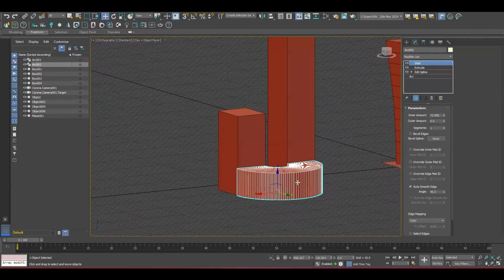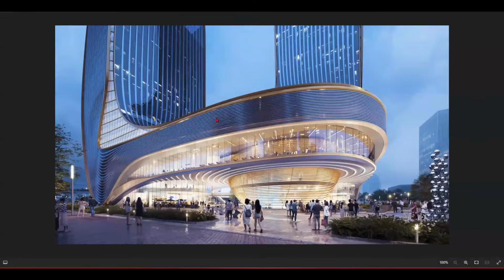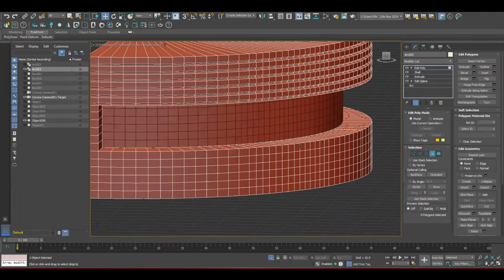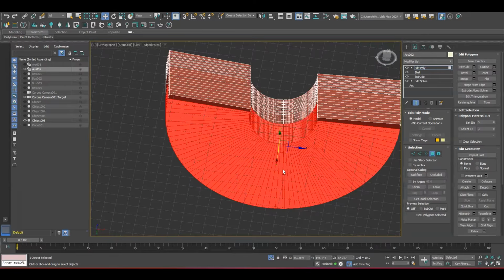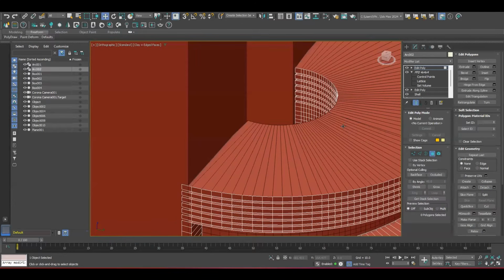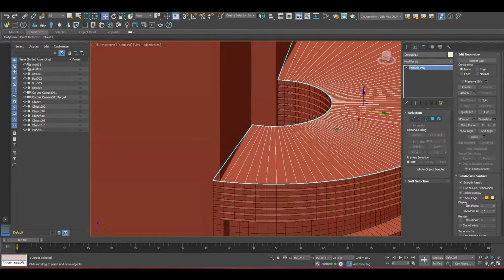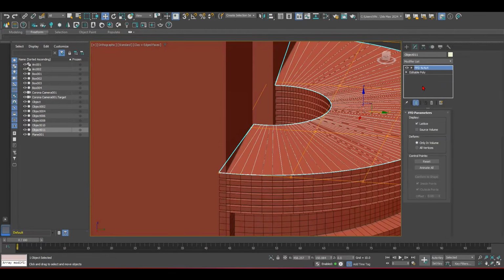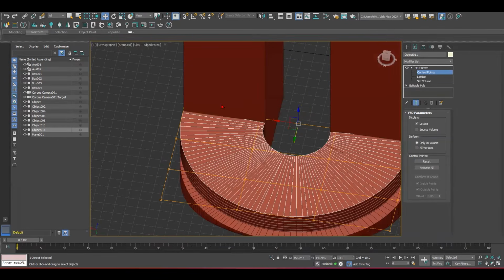Wuhun Plaza - 3DS Max Organic Modeling - 3D MAX Tutorial | English Version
Wuhun Plaza - 3DS Max Organic Modeling - 3D MAX Tutorial
If you have a specific building to model, write it in the comments and I will try to make a video modeling it.